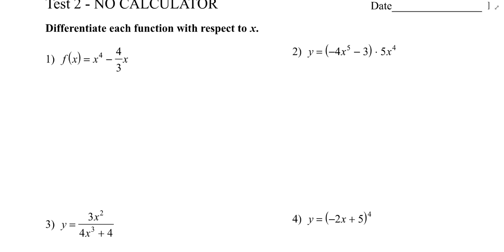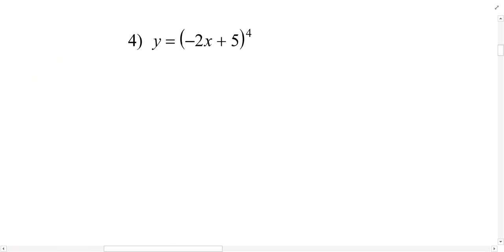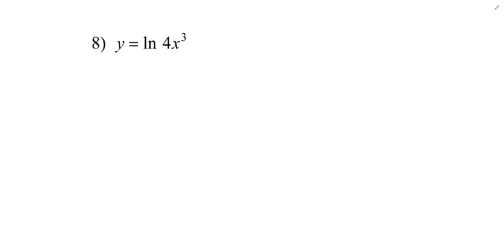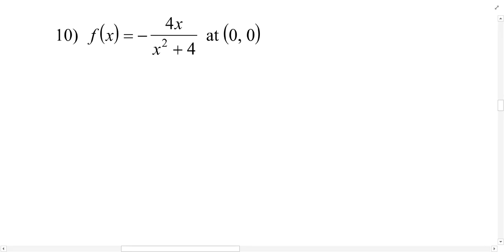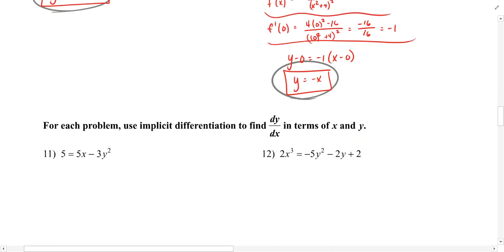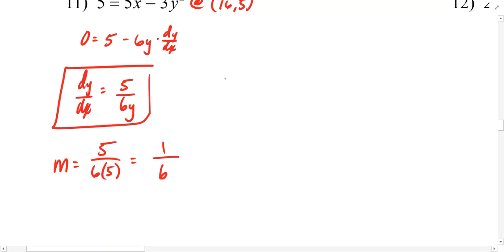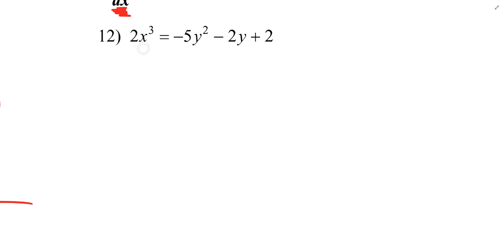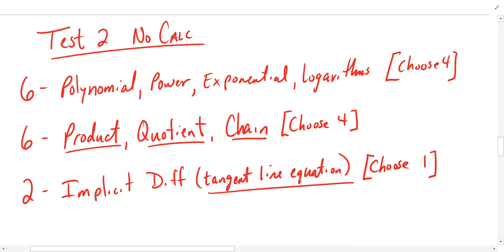Calc U2 P4 L1 No Calc Test Review